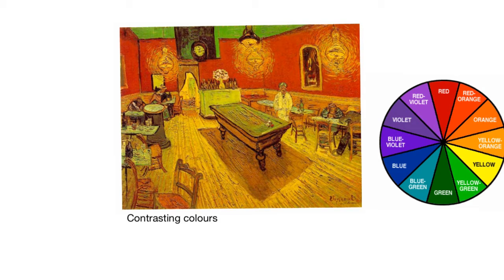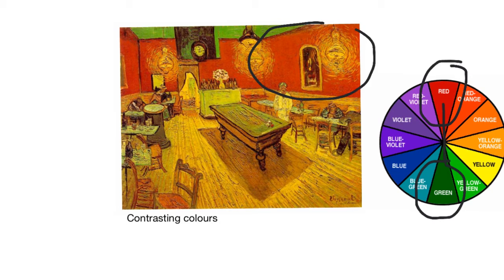Contrasting colours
This project was created with Explain Everything™ Interactive Whiteboard for iPhone.